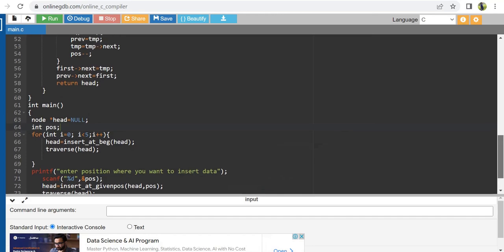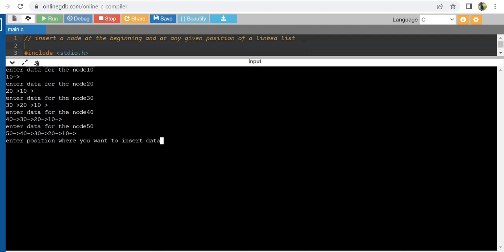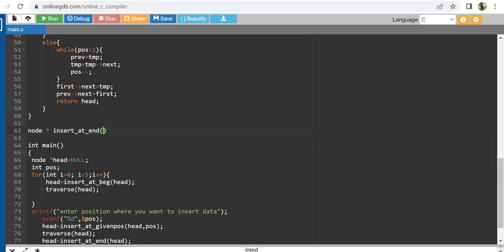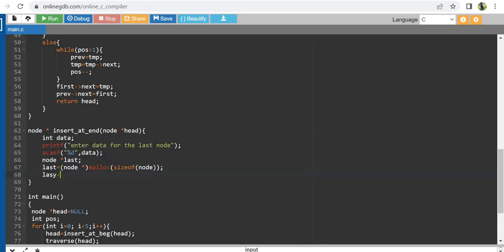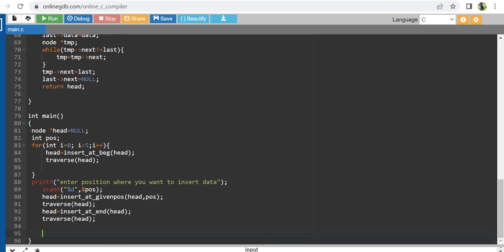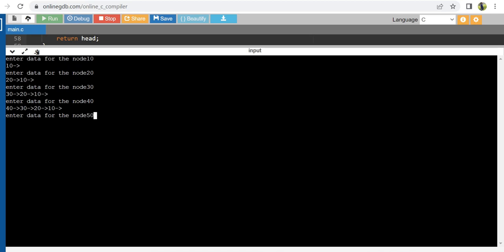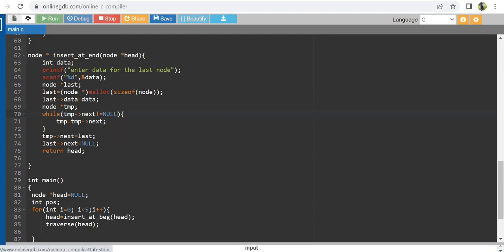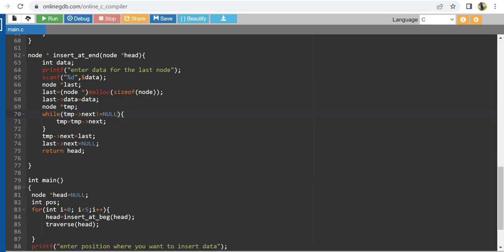singly linked list in c | Insert node at last | Insertion in linked list | data structure